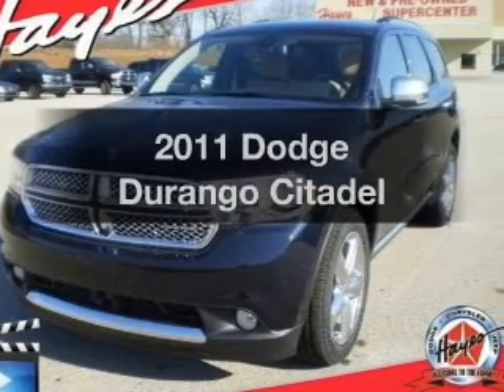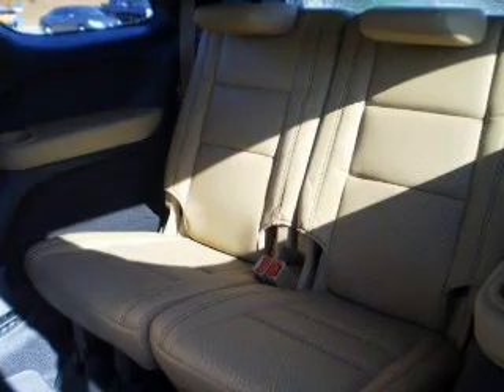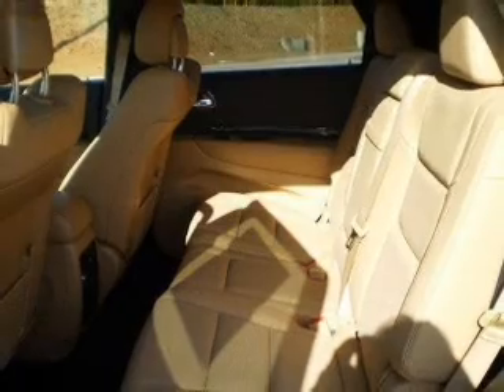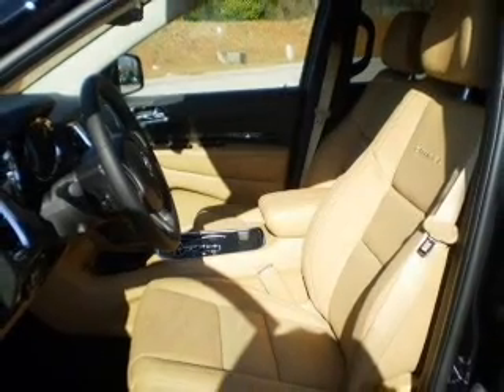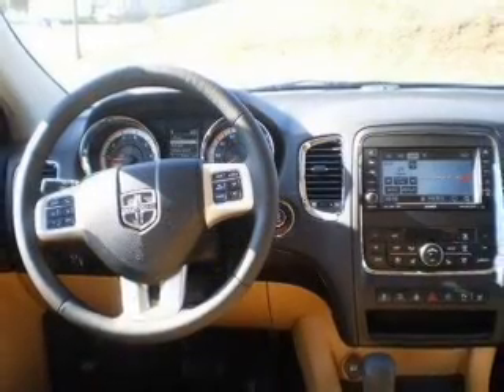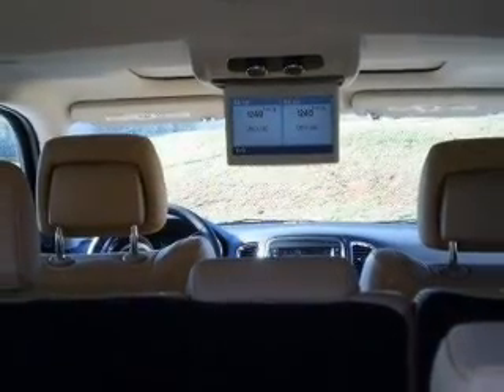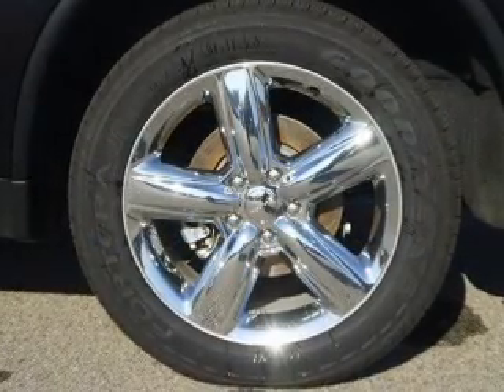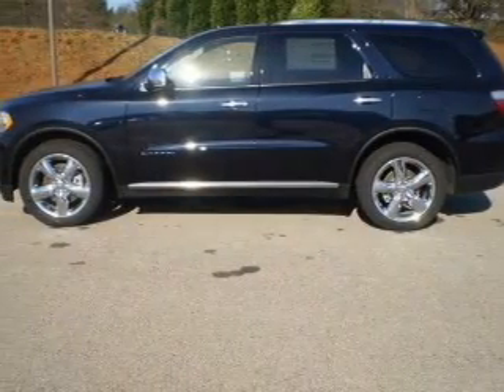2011 Dodge Durango - Gainesville GA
Year: 2011
Make: Dodge
Model: Durango
Trim: Citadel
Engine: 5.7 liter 8 cylinder 16 valve
Transmission: Automatic
Color: Blackberry Pearl
Mileage: 0
Address:
3115 Frontage Rd